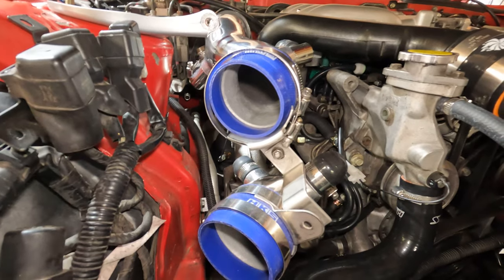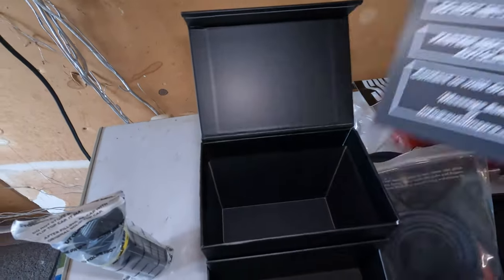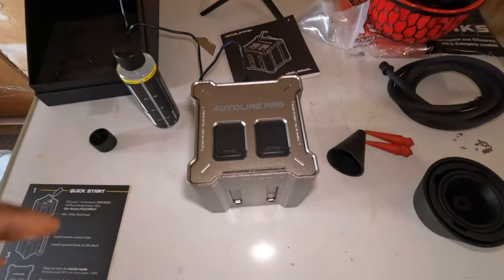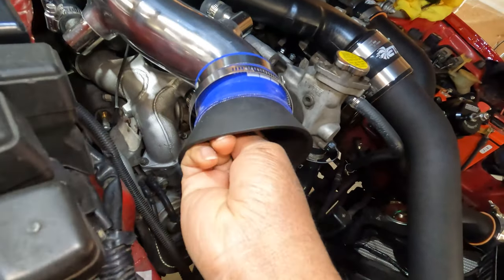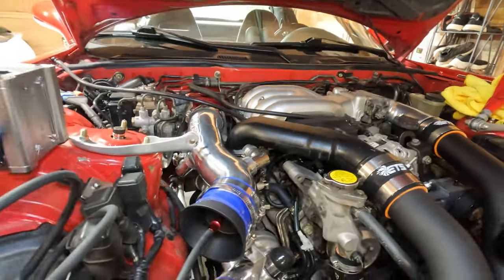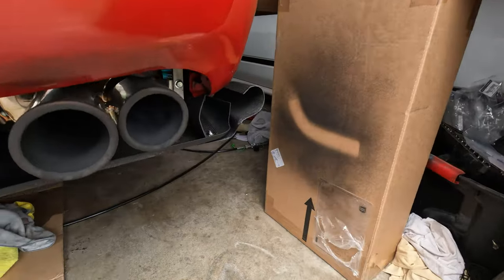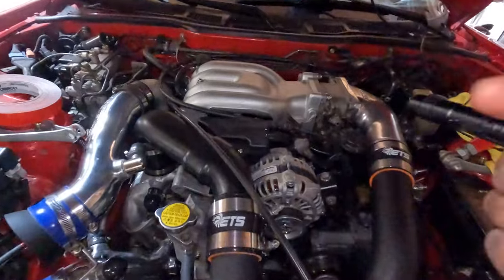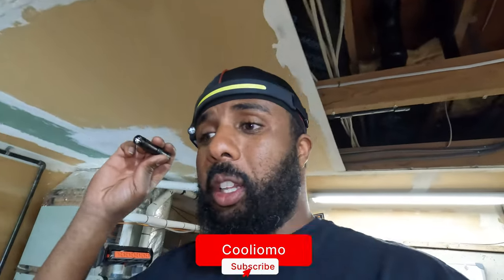Smoke Test EXPOSES Hidden Vacuum Leaks: How I Found Them FAST!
In this video, I use the Auto Link Pro Smoke Tester to uncover potential issues on my twin-turbo setup before heading for a tune. I'll show you the step-by-step process, the surprising leaks I found, and tips to tackle them.